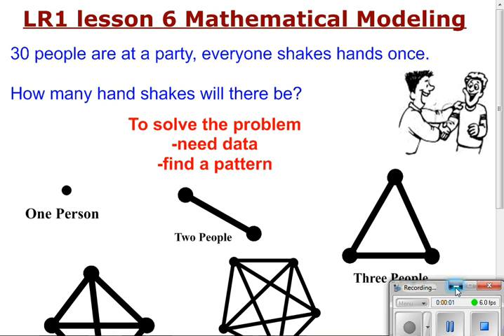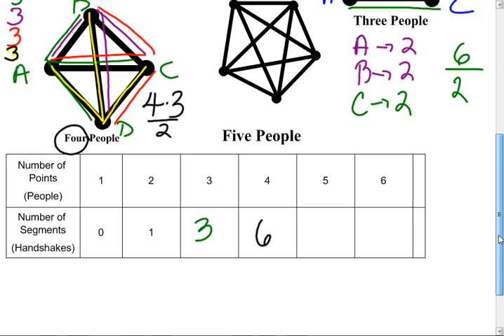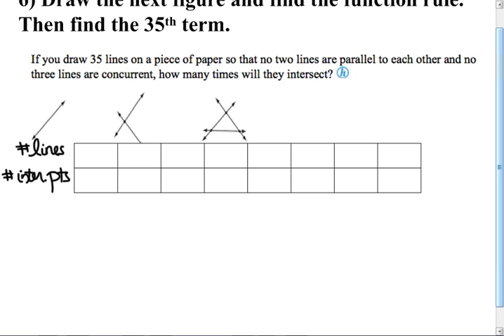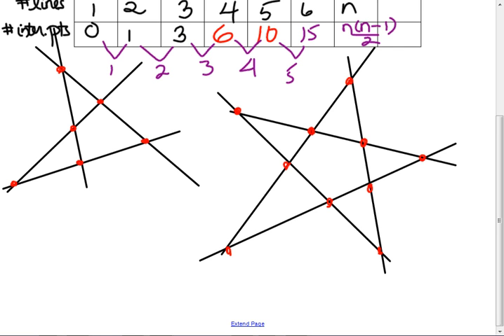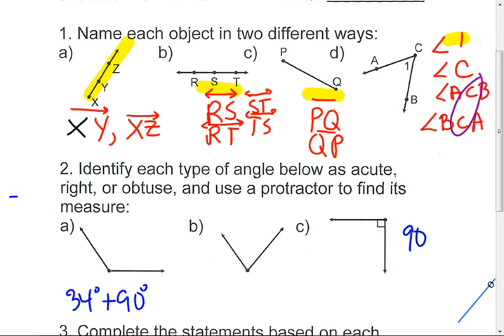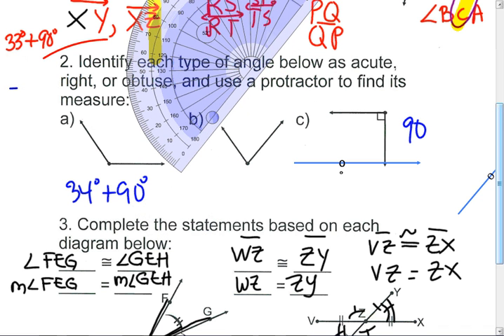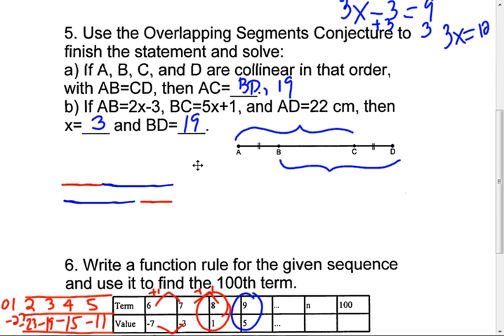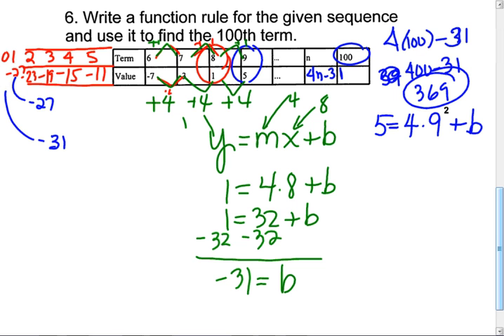LR1 Lesson 6 and review of HW Sept 12